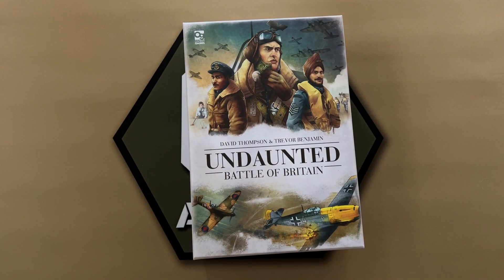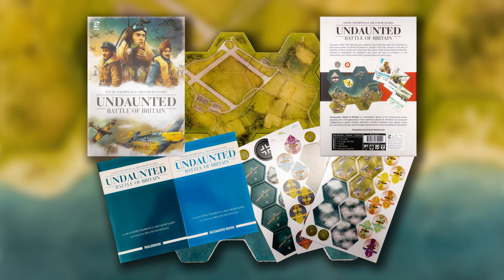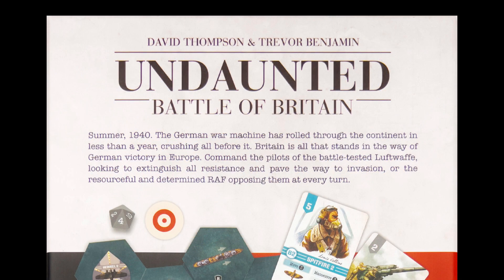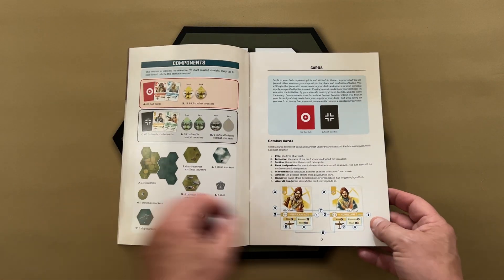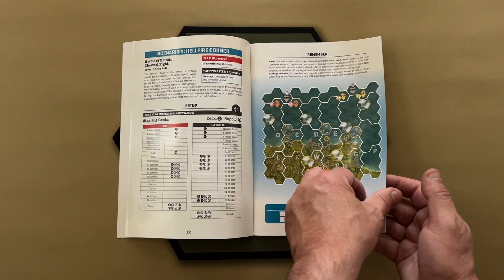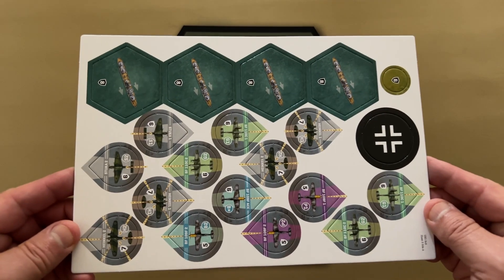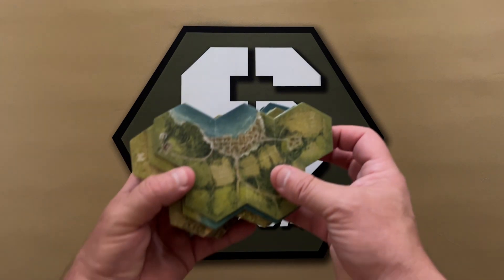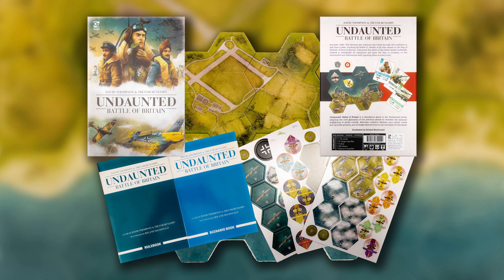"Undaunted Battle of Britain" Unboxing.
Unboxing "Undaunted Battle of Britain" from Osprey Games.

6 Actual